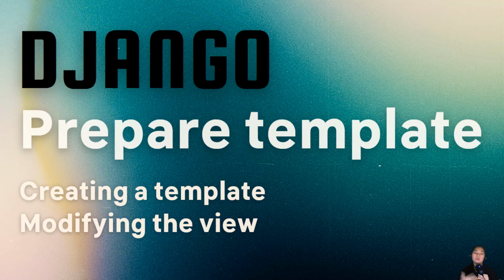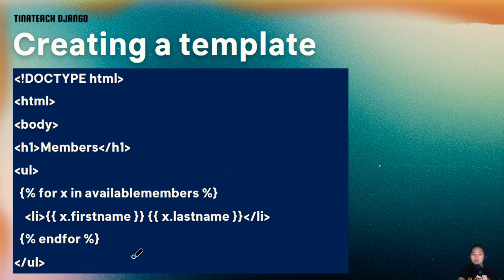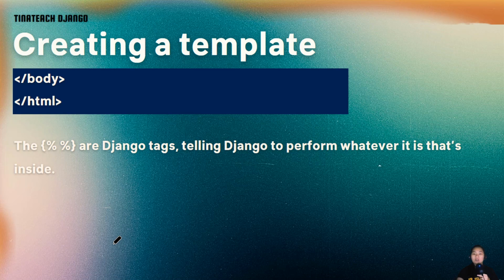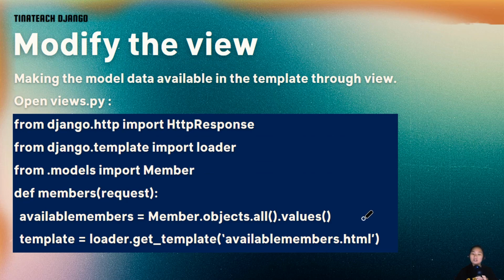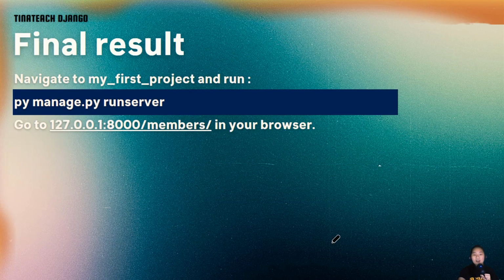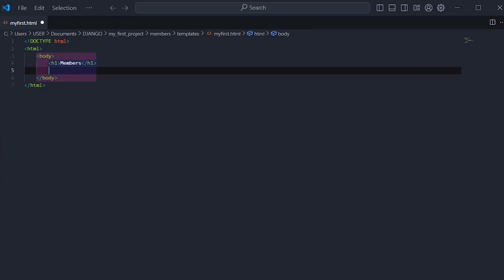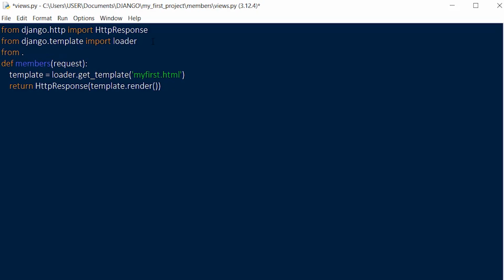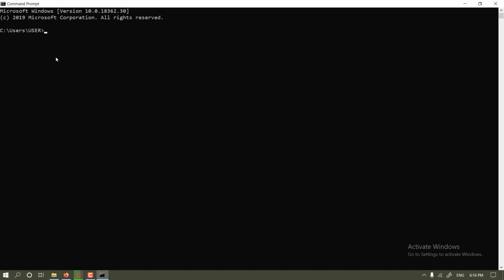How To Start Coding Django | Template and View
Creating a template is where we kickstart the display of our website through all the work that we've done so far, and the view file helps with syncing up data and assigning them to where we need them to be.
We've gotten to the easier part of Django after all of the complicated stuff!